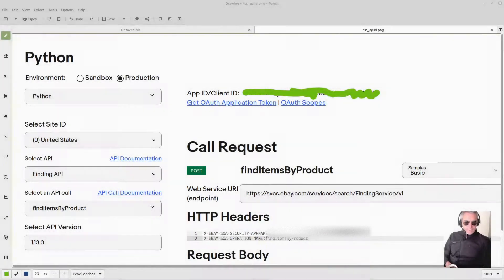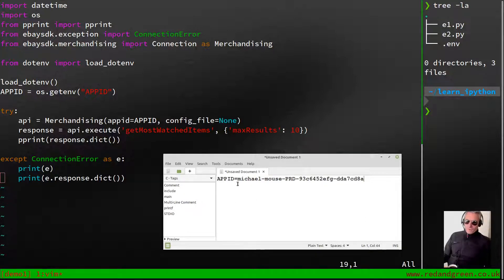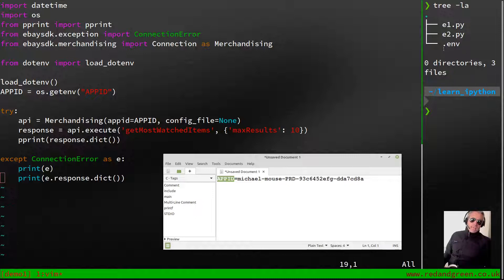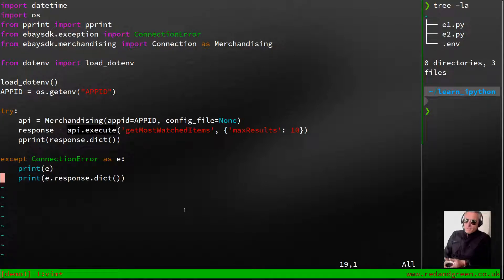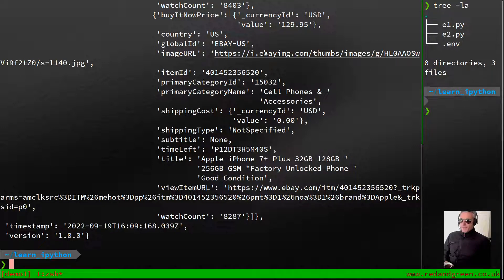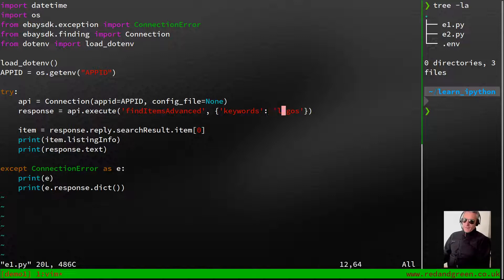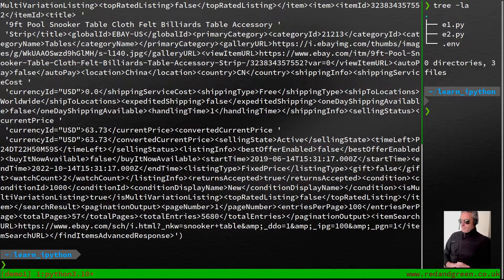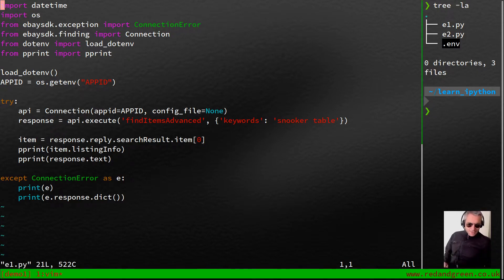EBAY API | finding | merchandising | Python code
Get started with the Python ebay SDK and use your API keyset to make automated queries to the 'Merchandising' and 'Finding' API.  The EBAY documentation is quite detailed and so vast that there are many examples, but until you see them used in a current video you never know if the code still works. So this is a short introduction to help any of you who are starting out with coding and using the EBAY API.

To get the API keyset aka APPID you can follow along to my other video which shows the whole process from registering for a a developer account to actually getting your first request working in the API example.